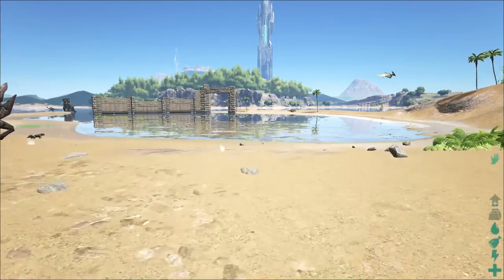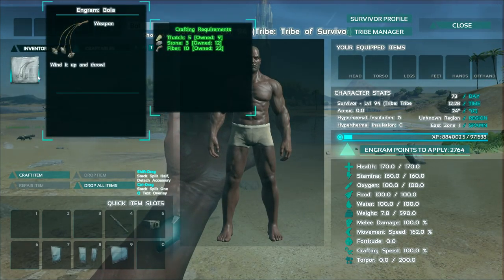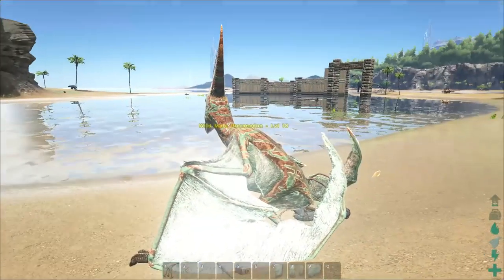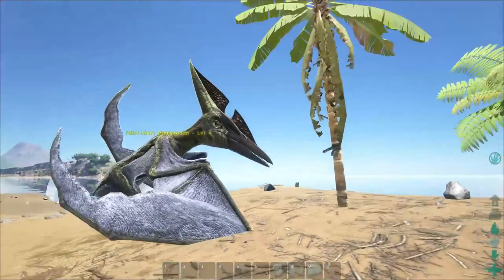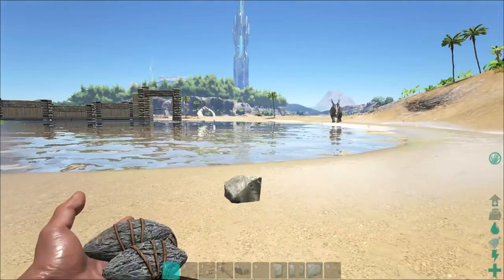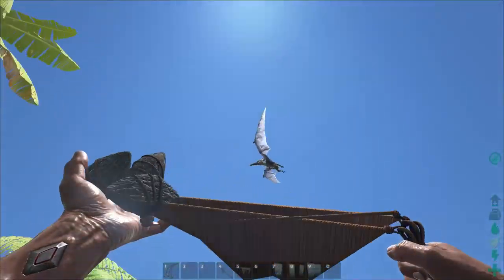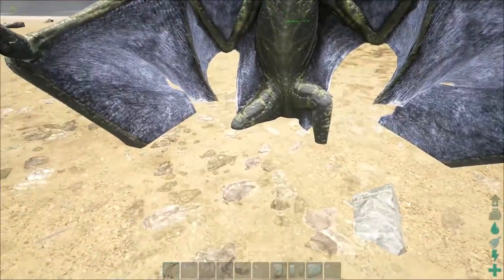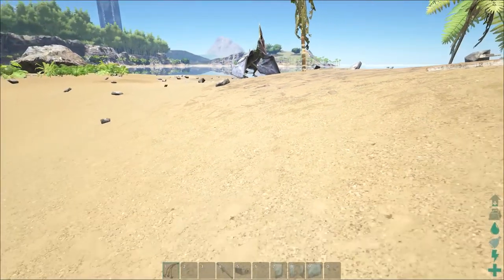WRANGLING! | ARK Survival Evolved Primitive Bola | Crafting & Use!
SOCIAL MEDIA!
► Like my facebook page: Facebook.com/Anthomnia/ ◄